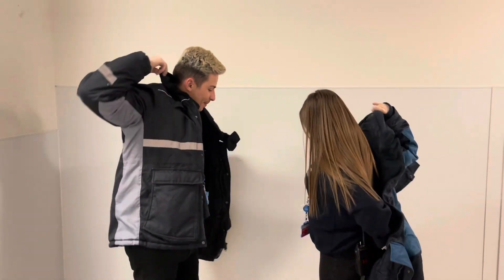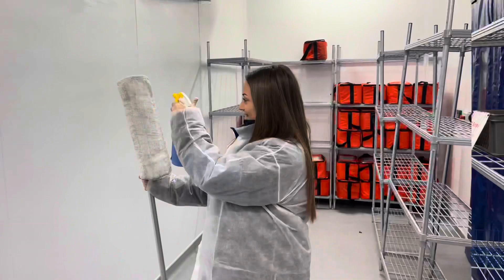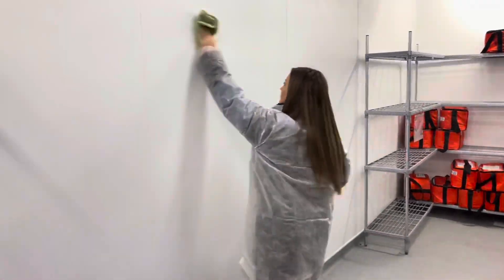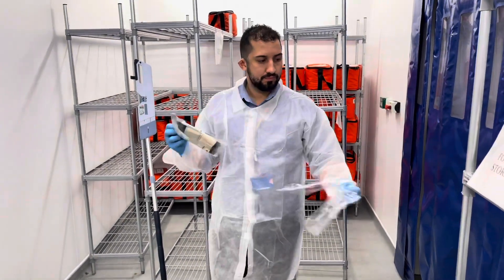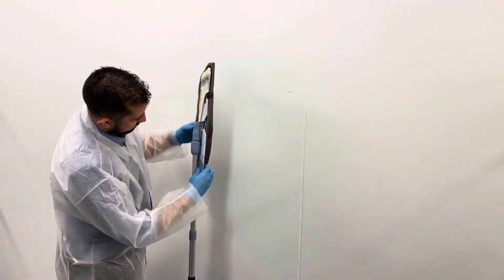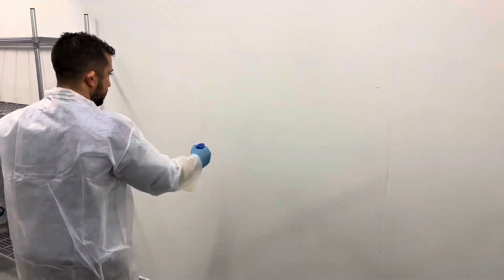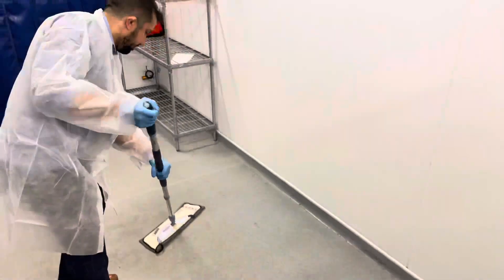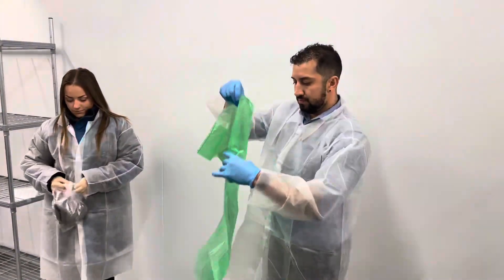How to Clean Coldrooms